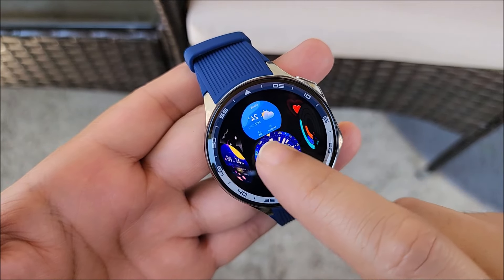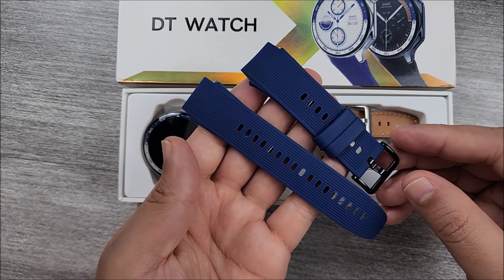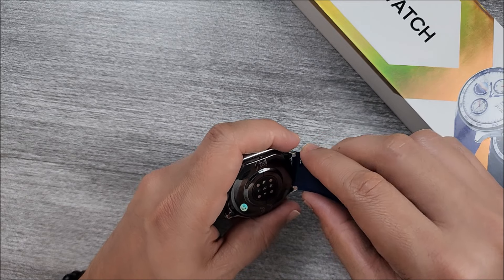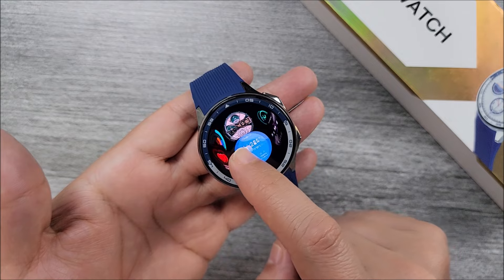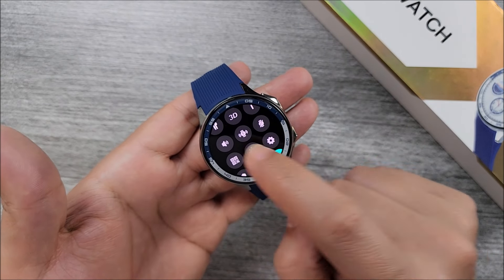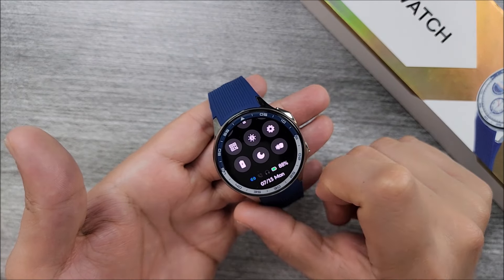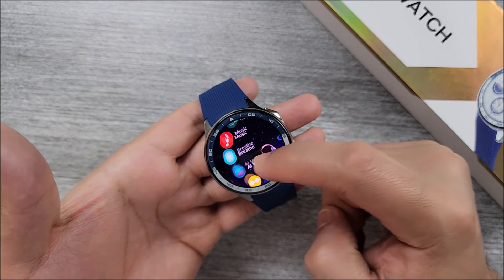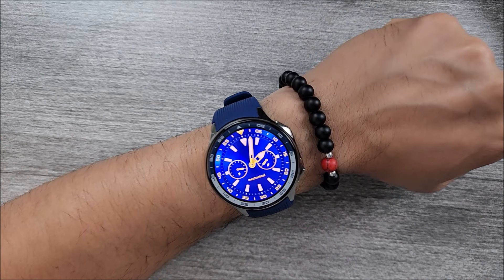Vwar DT WATCH X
Hi techfriends.
in todays video lets have a quick unboxing and go through features of this dt x.